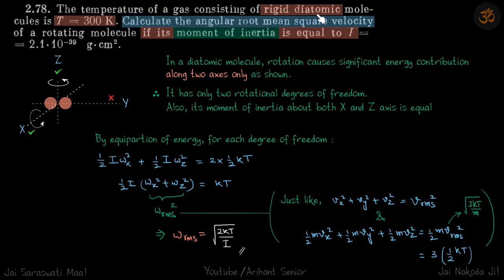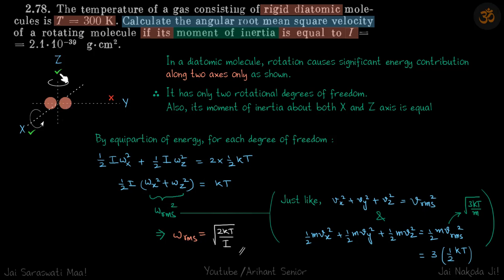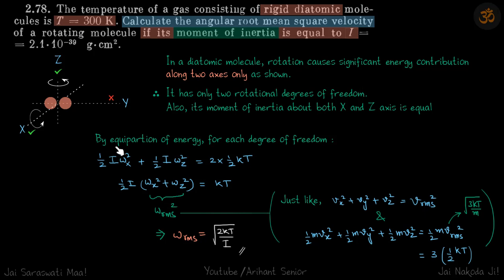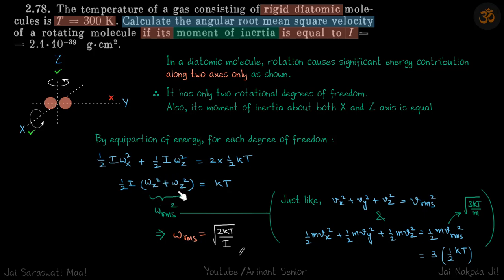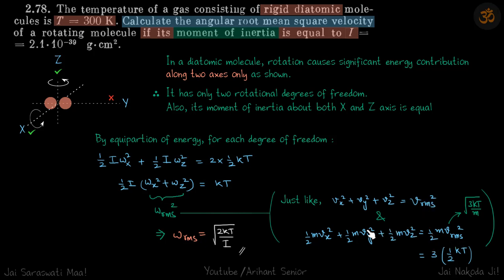2.78 | Irodov Solutions | Thermodynamics